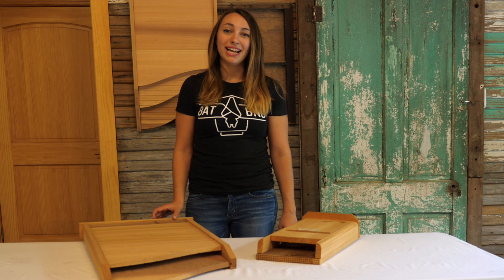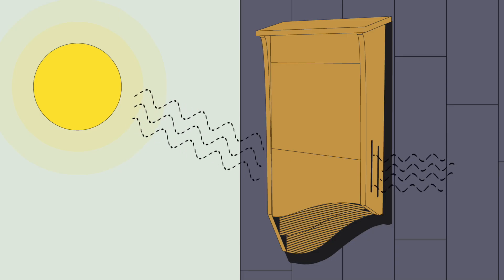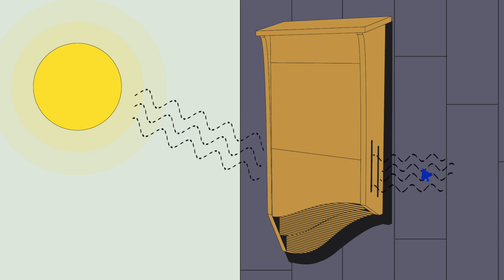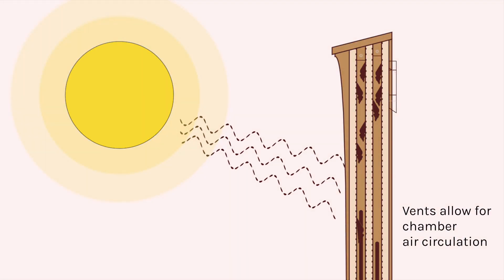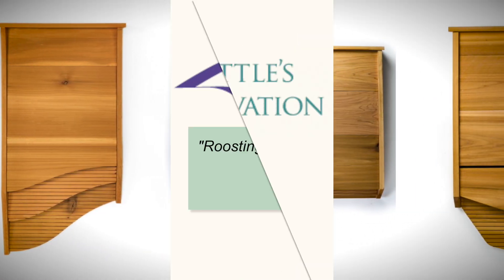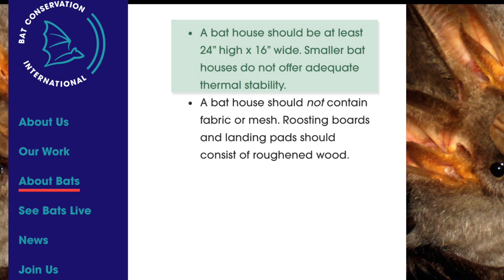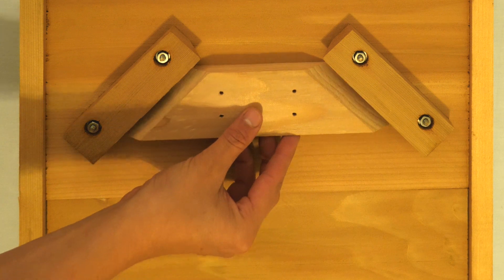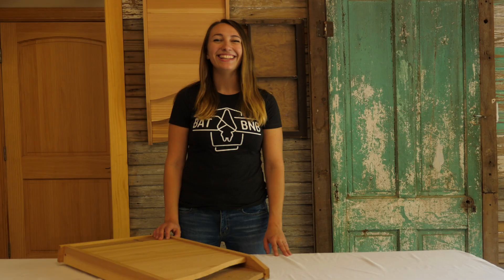The size of your bat house matters - Here's why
The size of your bat house does a lot more than determine how many bats can fit inside. Watch to find out why the size of your bat houses can make or break your bat house’s success!

Leading bat organisations, Merlin Tuttle's Bat Conservation (MTBC) & Bat Conservation International (BCI) both recommend that bat house roosting chambers should be 20” or more tall; and more is better.

Bat expert Dr. Merlin Tuttle reports that bat houses such as BatBnBs can expect up to an 80%
success rate when properly located, due to their bat-friendly design.

BatBnB on a mission to help save the bats.